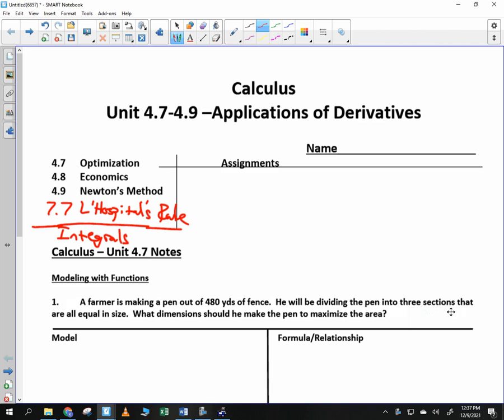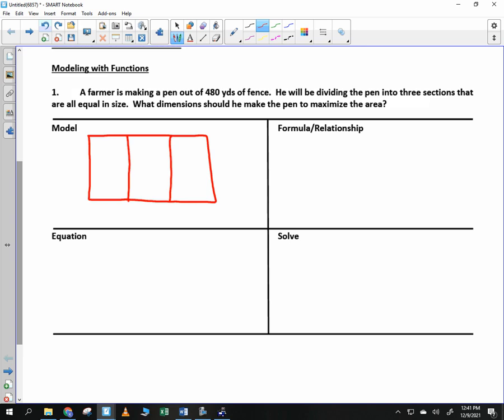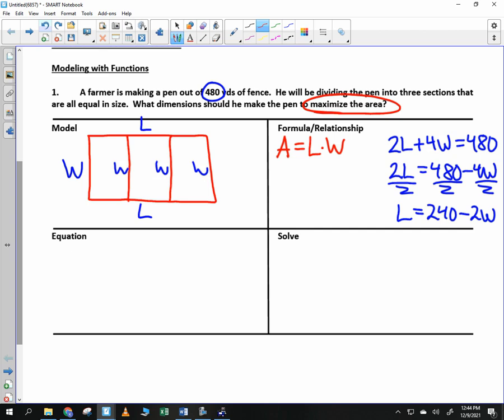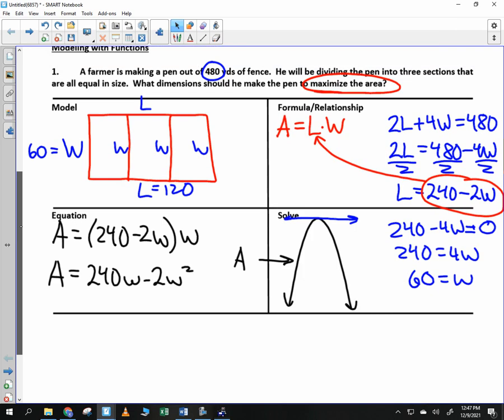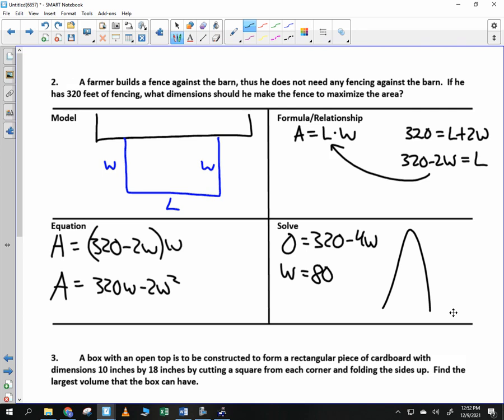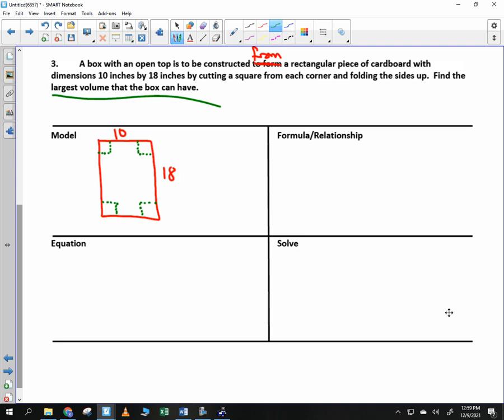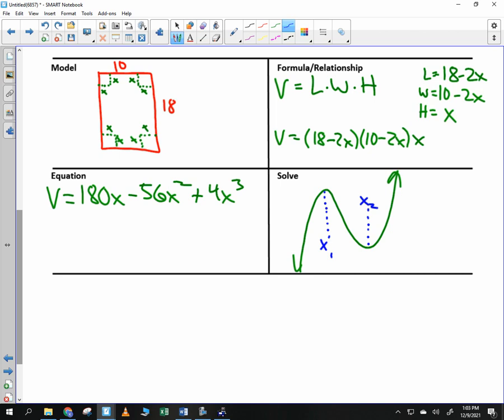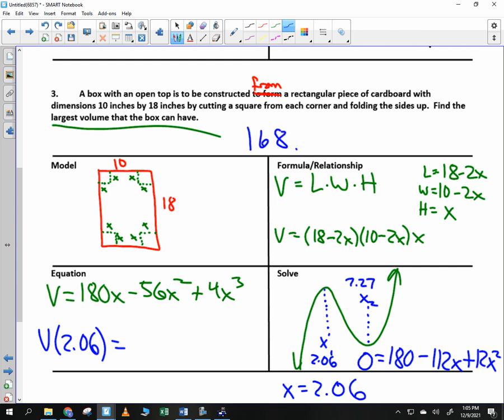Calculus Unit 4.7 Notes Optimization Part 1 2021